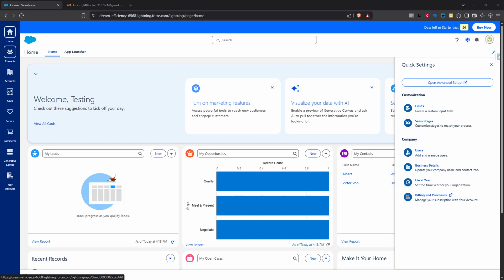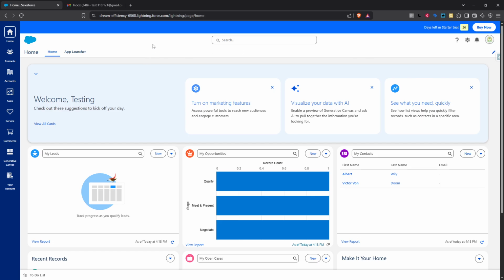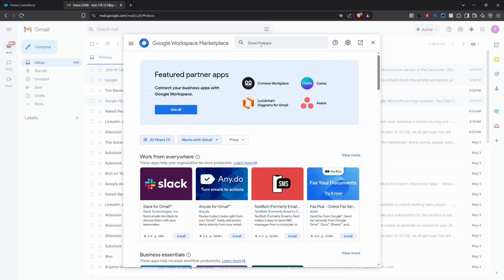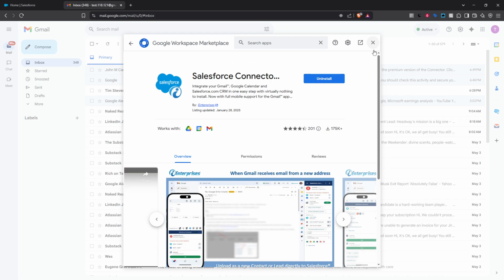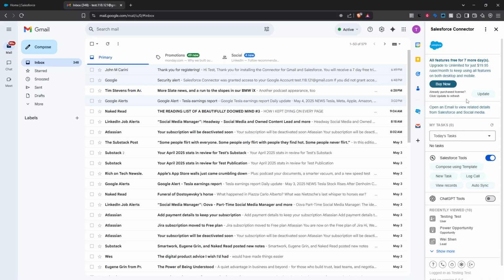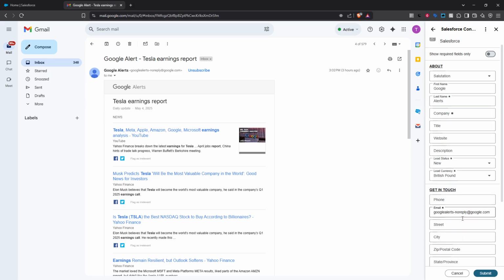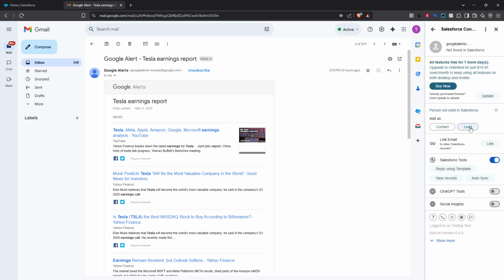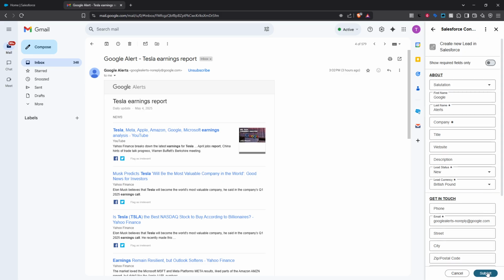Gmail to Salesforce - How To Create Salesforce Leads for New Emails [2025 Full Guide]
In today's video we will show you salesforce,send emails from gmail salesforce,salesforce tutorial for beginners,gmail to salesforce,salesforce email to case,how to configure email to case in salesforce,connect gmail to salesforce,salesforce integration,how to setup email to case in salesforce,salesforce developer,how to create multiple contacts in salesforce,how to create a contact in salesforce,send emails from salesforce,add new hubspot leads to salesforce